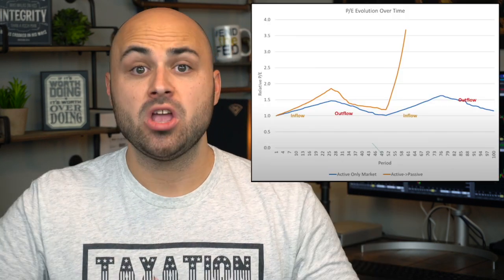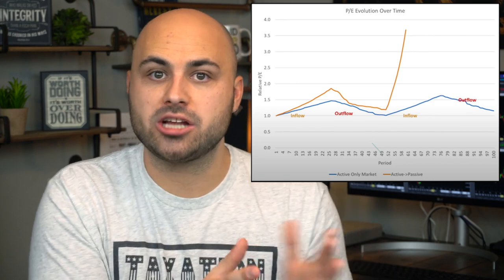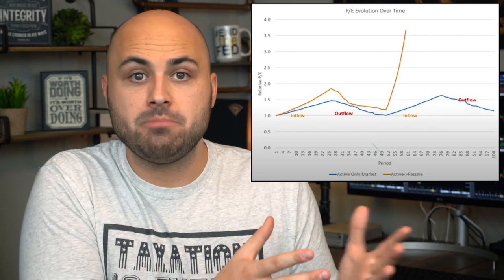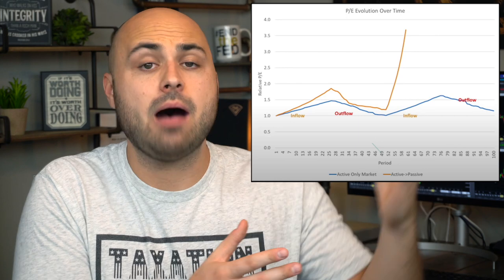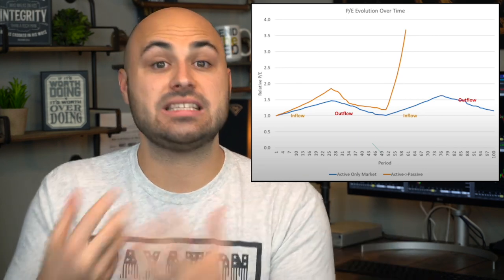Passive Investing: The Biggest Bubble in History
In this video, we look at how Passive Investing is the stock market into the biggest bubble in history, and is causing systemic fragility. The structure of a market is that there are buyers and sellers. But when the majority of these actors are ignoring price and value, it spells disaster waiting to happen.

Sources:
I spent a lot of time this month researching his work and this video is largely based on his analysis and research. Videos interviewing him are worth every minute of watching, and his Twitter is worth a follow (ProfPlum99).

Code: HERESY